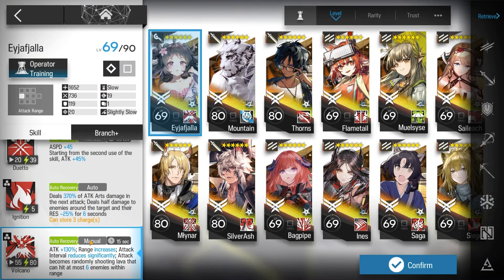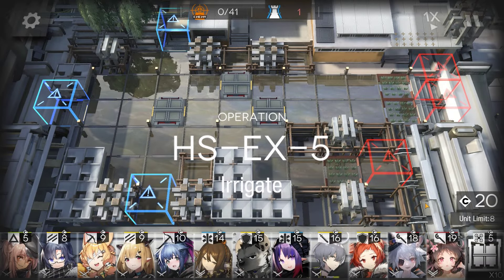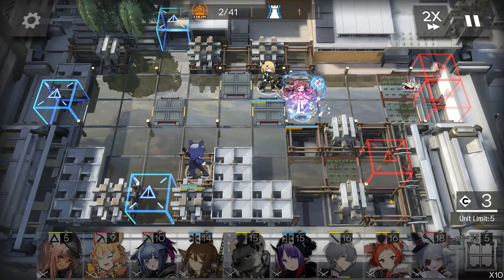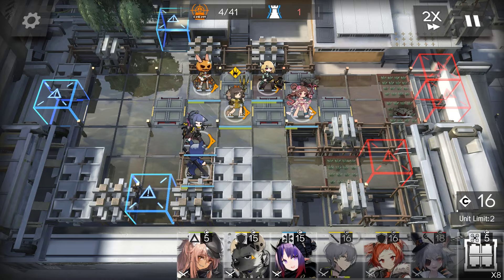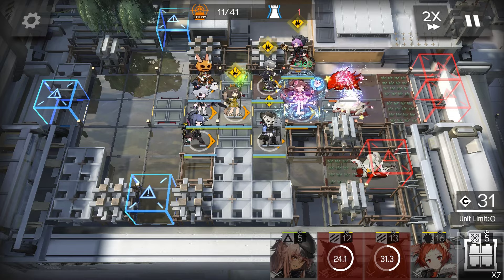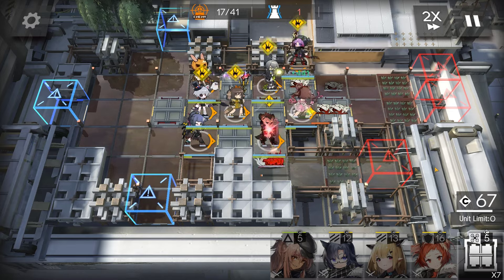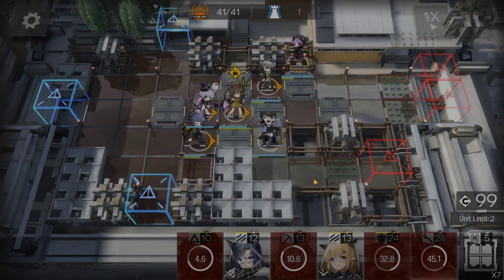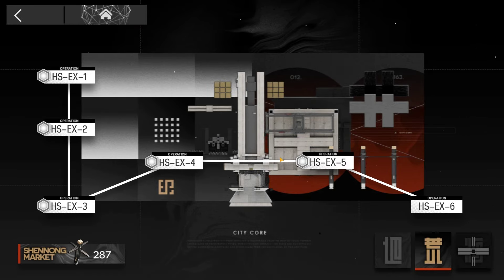【Arknights】 HS-EX-5 Challenge Mode Low Rarity Guide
Arknights guide to HS-EX-5 Challenge Mode in Here A People Sows with low rarity & Eyjafjalla.